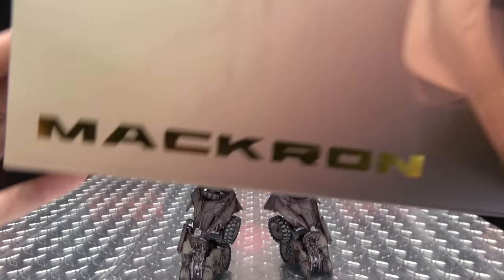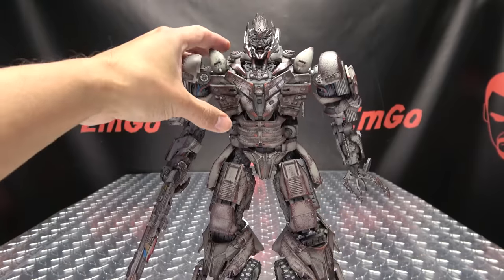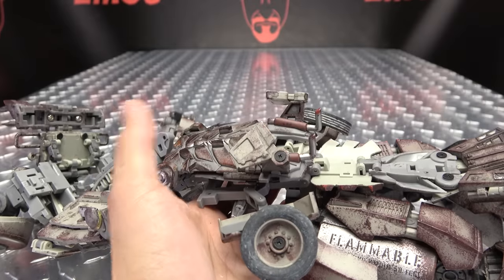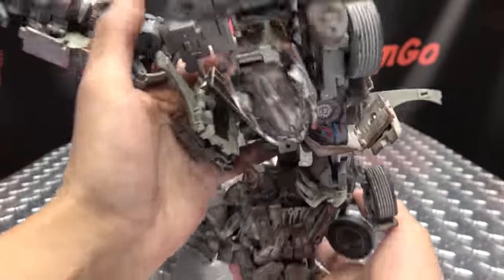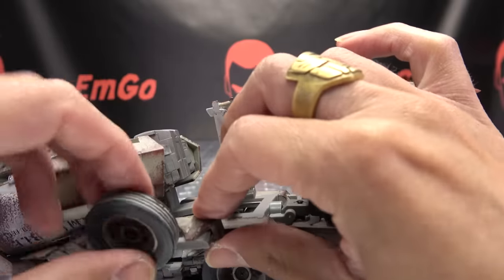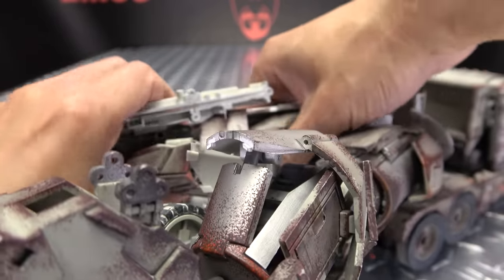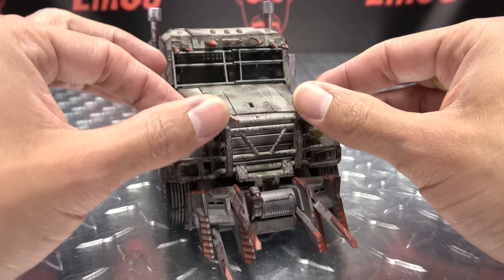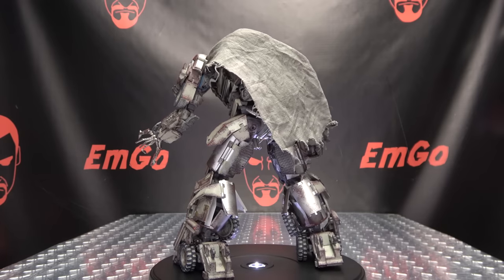Alien Attack MACKRON (DOTM Megatron): EmGo's Transformers Reviews N' Stuff